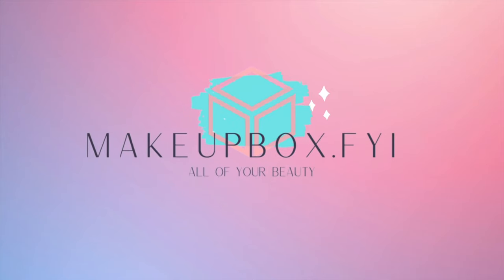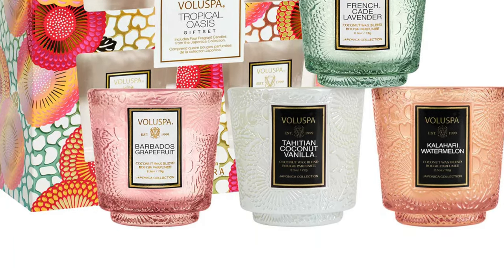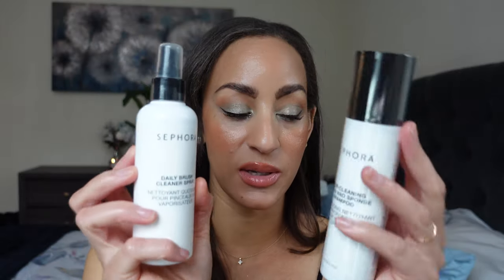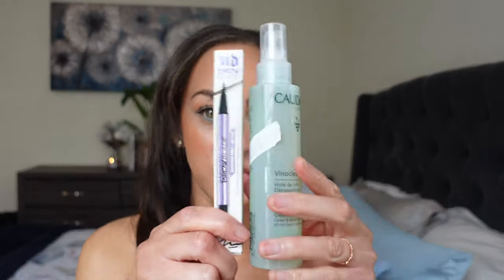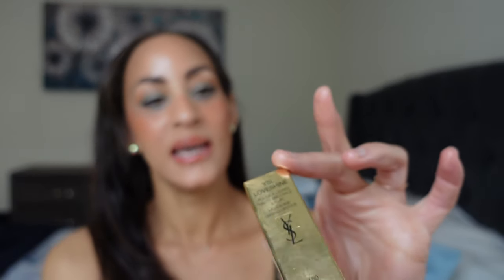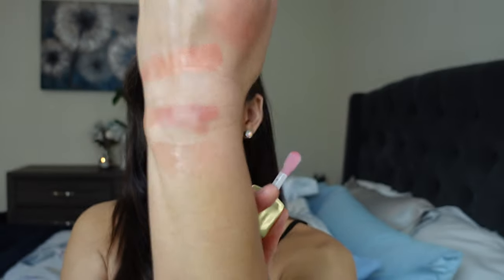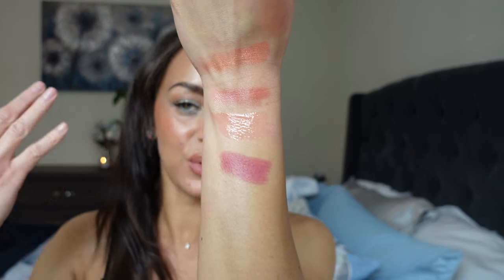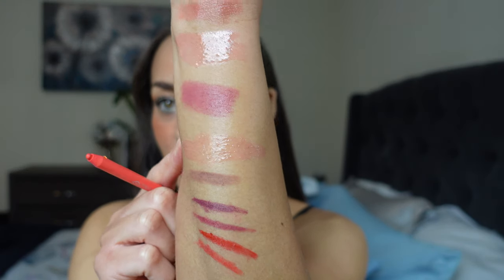SEPHORA SALE HAUL! Sip and Swatch! ✨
Hi Darlings!
Today I wanted to go over all the fun products I purchased from Sephora in a chill and relaxing style. So grab a drink or snack and lets chit chat💕

FEATURED

Gylcelene Body Cream in “Catis Flower” and “Moroccan Rose”
Volumspa Mini Candle Set
Drunk Elephant Bronzing Drops with Peptides
Prada Beauty Monochrome Soft Matte in P158 “Meranti”
Josie Maran Whipped Argan Oil in “Topless Tangerine”
Sephora Collection Deep-Cleansing Brush and Shampoo
And Daily Brush Cleaner & Total Coverage Angled Sponge
Rare Beauty Soft Pinch Brush
Rare Beauty  Soft Pinch Luminous Powder Blush in “Joy”
Ysl Loveshine Lip Oil Slick in 150 “Nude lingerie”
Prada Beauty Moisturizing Balm
Guerlain Kiss Kiss Bee Glow Oil in 319 ‘Peach” and 258 “Delicate Rose”
Dior Rouge Lipstick in 625 “Mitzah”
Tom Ford Soleil Liquid Lip Blush Lip Balm
Caudalie Vinoclean Makeup Removing Cleaning Oil
Urban Decay Brow Blade 2-1 Eyebrows Pen and Waterproof Pencil in “Dark Drapes”
Charlotte Tilbury Lip Cheat Lip Liner in “Iconic Nude”
Sephora Collection Retractable Rouge Gel lip Liner in “Nectarine”, “Rose Wine”, “Rum Raisin”, and “The Red”

Urban Decay Brow Blade 2-in-1 Eyebrow Pen  Waterproof Pencil
In “Dark Drapes”

CHANEL
LE VOLUME DE CHANEL

Clé De Peau Radiant Cushion Foundation Dewy
In 030 Medium Ocher

Victoria Beckham Satin Kajal Liner
Longwear Waterproof Eyeliner
In Matte “Seafood”

Sephora Retractable Rouge Gel Lip Liner 04 “Creme De La Creme “

DIOR Rouge Dior Lipstick in 200 “Nude Touch Velvet”

Posh Gloss
High Shine Lip in “Martini

RMS ReDimension Hydra Bronzer
In “Malibu Muse”